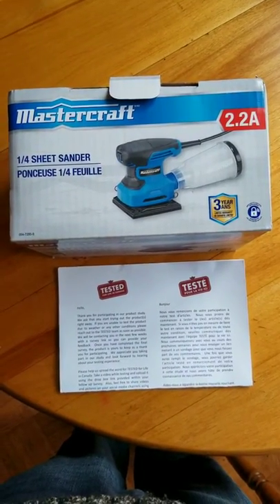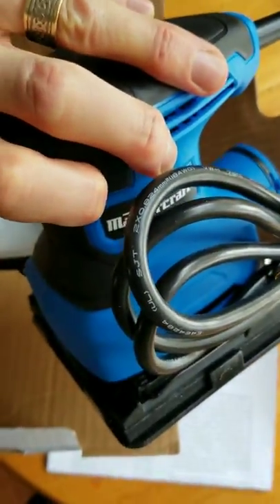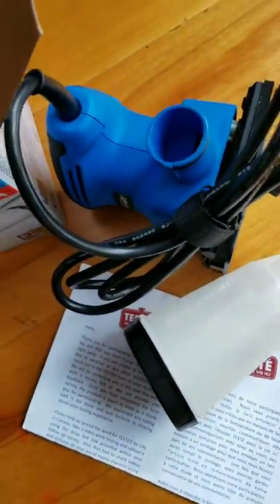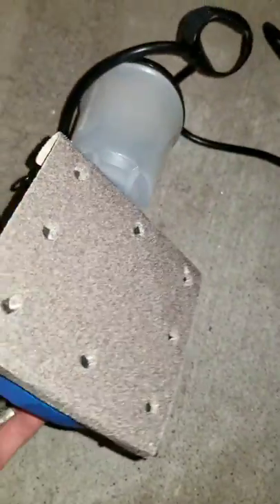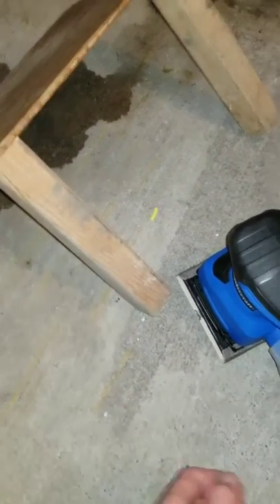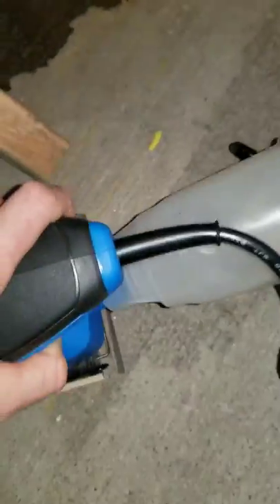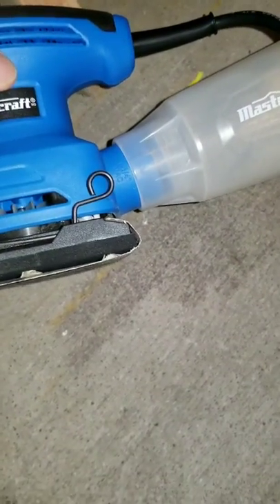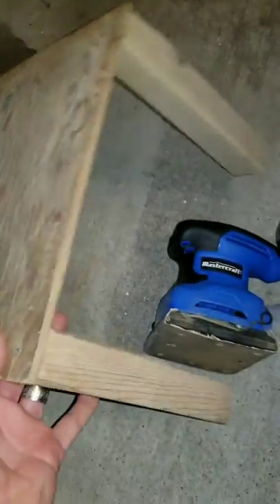Tested For Life In Canada Mastercraft 1/4 Sheet Sander 2.2A Review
Tested Life In Canada (Canadian Tire) sent me the Mastercraft 1/4 Sheet Sander 2.2 A to review. Watch my review to see what I thought!